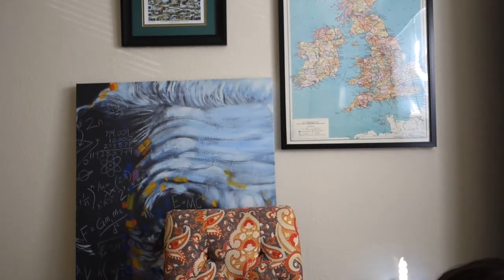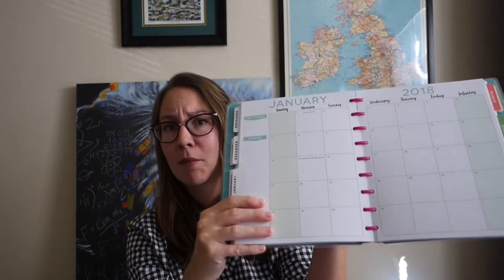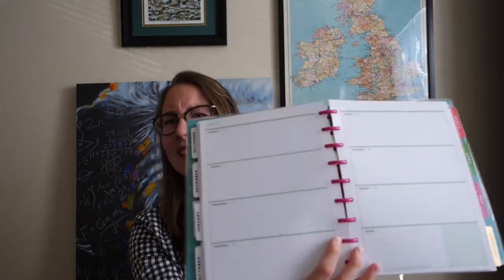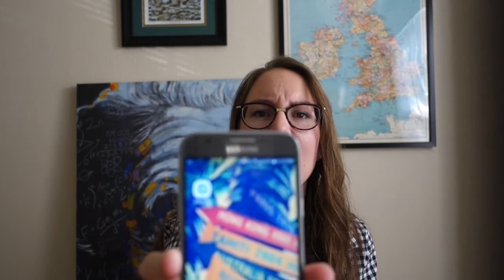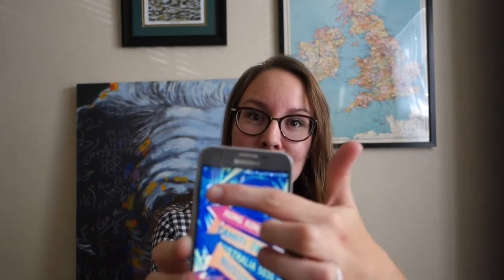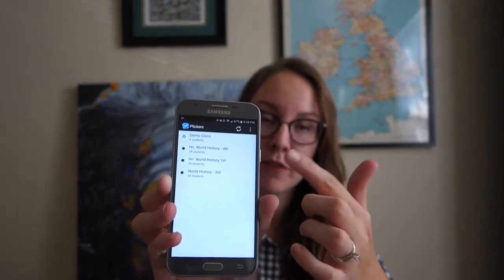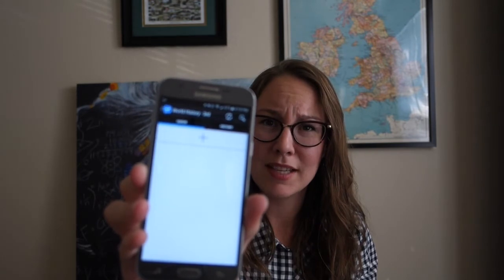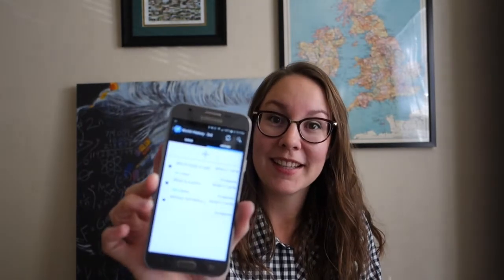Time Management for Teachers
So, it's been a while since I've posted a video here on my channel. I've been dealing with learning how to manage my time as a teacher who also works part-time and makes teaching videos. It's been a learning process to figure out how to schedule my time. Which is what brings me here to this hot teacher topic! How do teachers manager their time? Time is always slipping away from us. A teacher's work is never done. There is always something to grade, something to file, an email to write, a meeting to attend... So here are my tips on how I stay organized with all the work a teacher has to complete in a typical day/week.

MUSIC CREDITS

Deep Waters by Mulle @mulleofficial